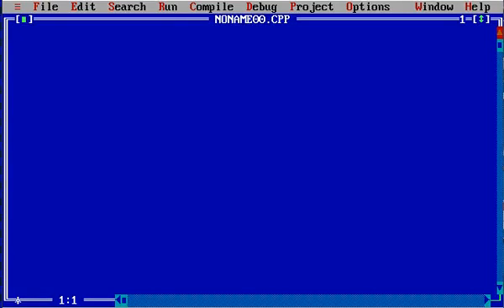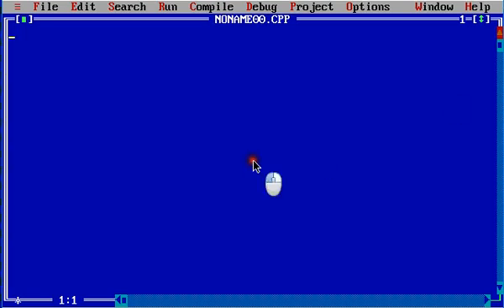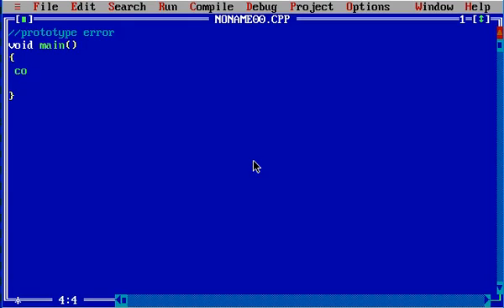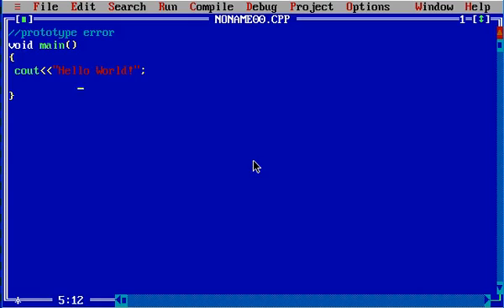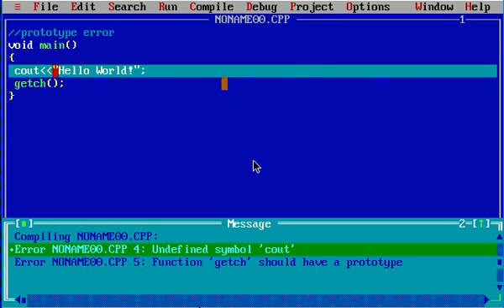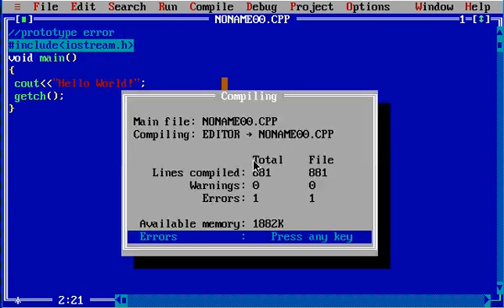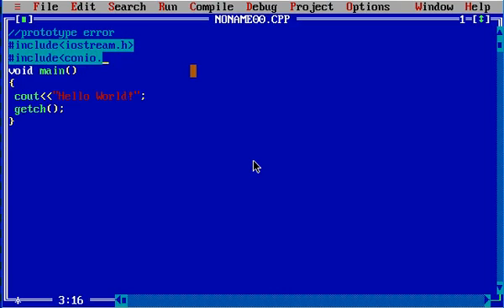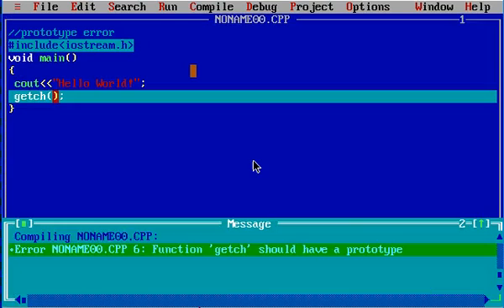C/C++ tutorials for beginners on Turbo C++ Tutorial 17 : What is a prototype error and why it occurs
In this C++ tutorial we have explained that what is prototype error and why it occurs. How to resolve that error.